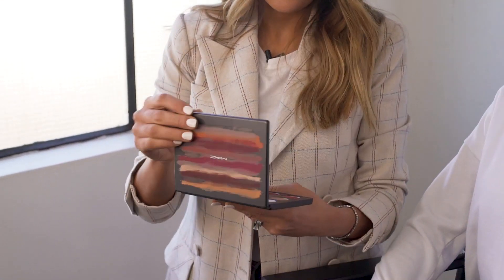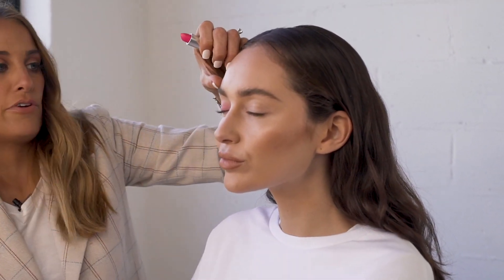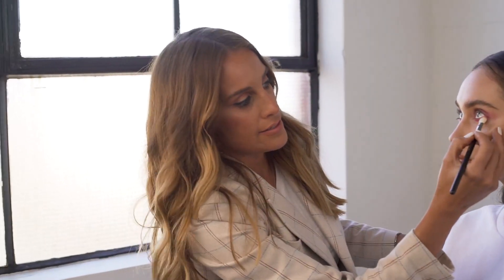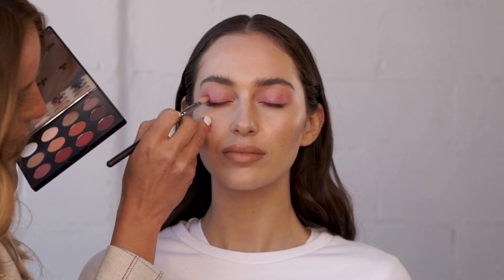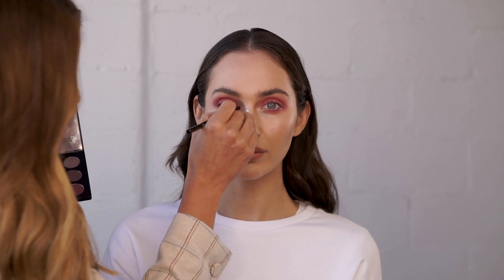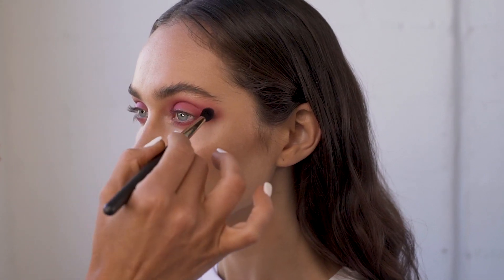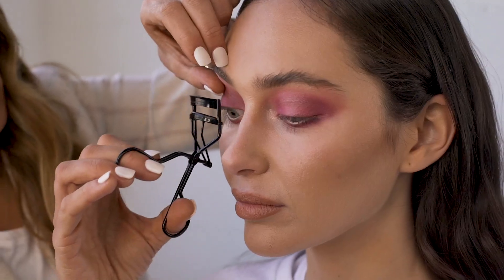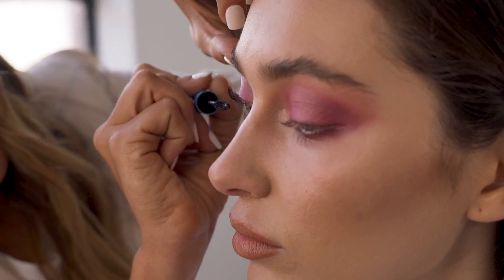ROMANTIC COLOUR POP x JADE K x M.A.C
Let renowned celebrity makeup artist Jade Kisnorbo show you how to build a wearable colour pop eye look in a few easy steps with products from the kings of colour - M.A.C Cosmetics.